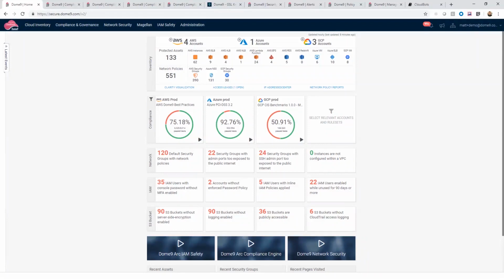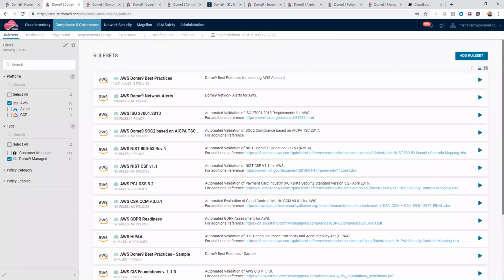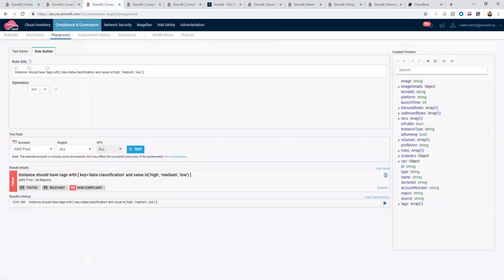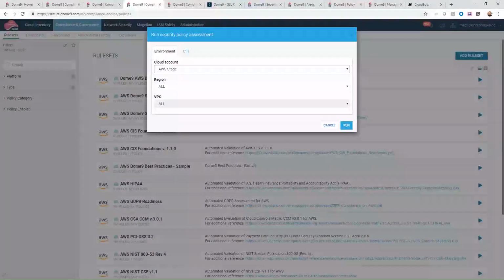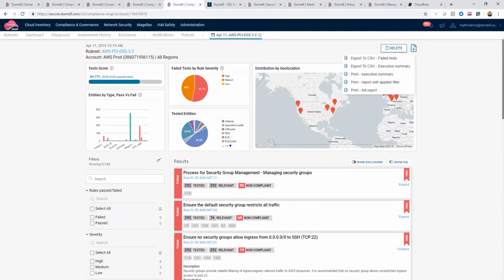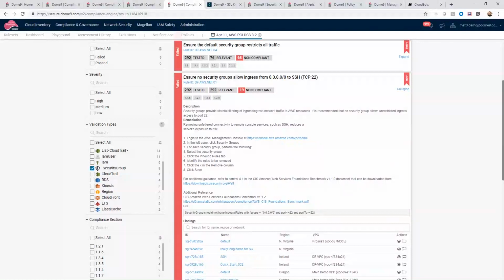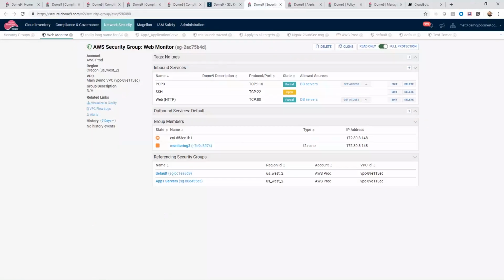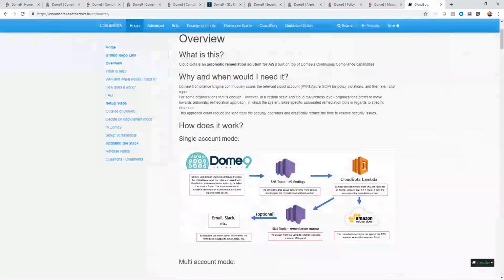CloudGuard Dome9 compliance – Easily automate compliance requirements and security best practices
Learn about CloudGuard Dome9 Compliance Engine’s pre-configured test suites. Instantly assess your public cloud compliance posture.

Check Point’s Cloud Security Architect, Matt Ambroziak, presents a high-level overview of how to use the CloudGuard Dome9 Compliance Engine’s pre-configured test suites. Learn to Generate reports for audits, and easily write custom policies with the GSL rule builder.